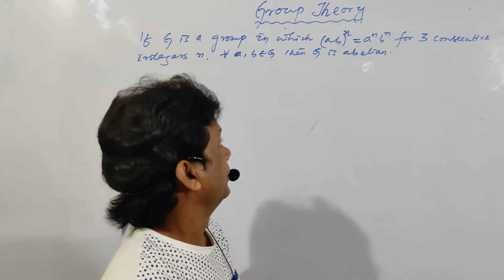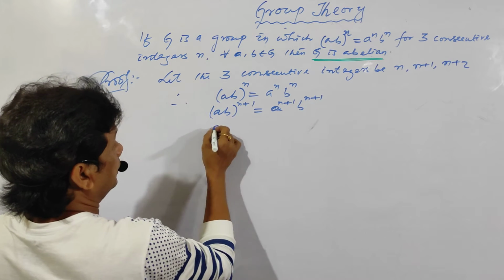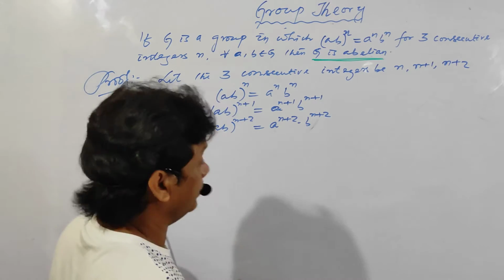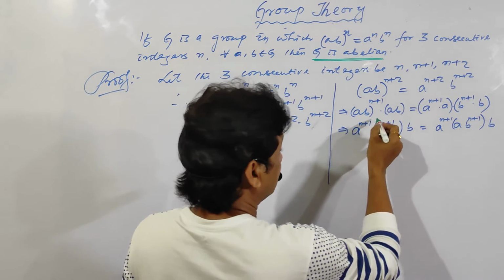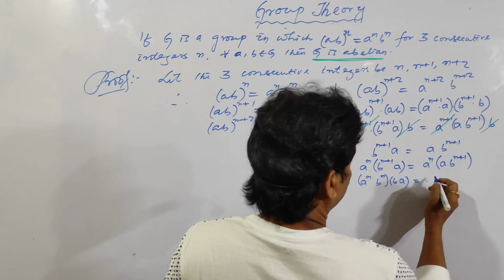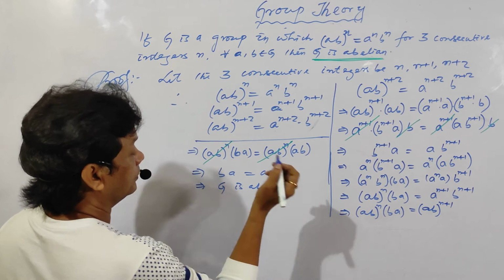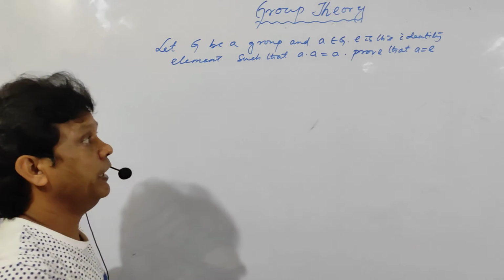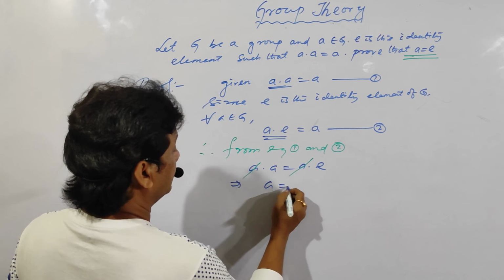GROUP THEORY-5 ( for B.Sc,B.Tech, GATE, NET etc exams) Khillar's Advanced Classes